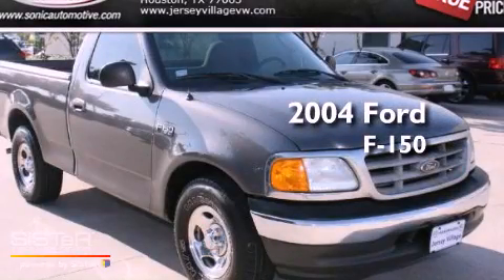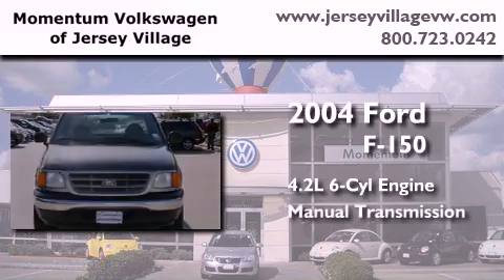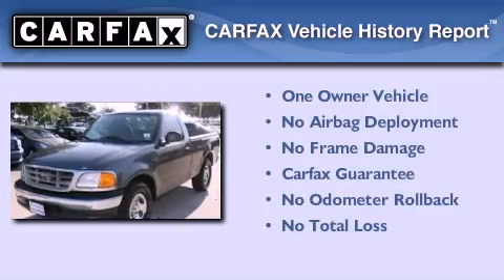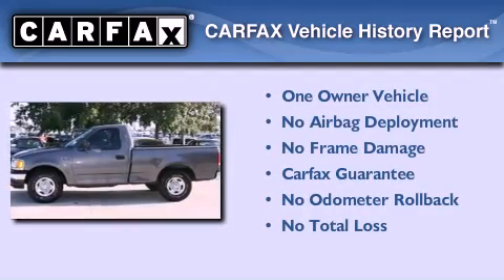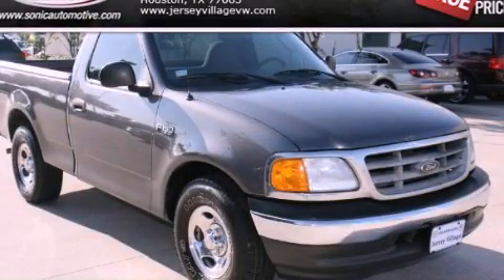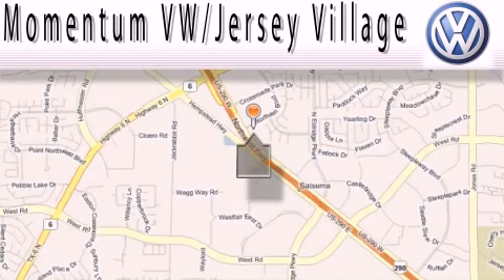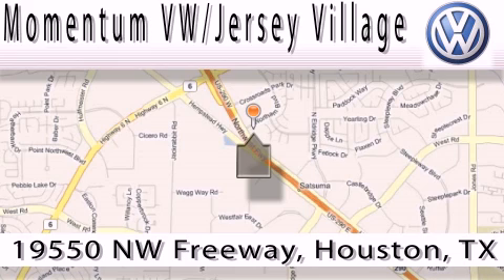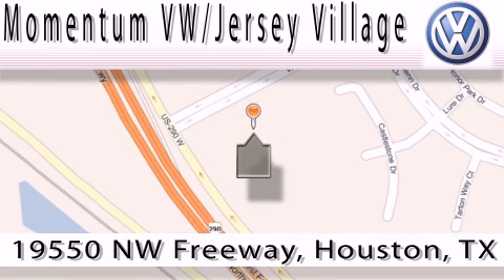2004 Ford F-150 Houston TX 77065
Year : 2004
 Make : Ford
 Model : F-150
 Engine : 4.2L V-6 cyl
 Trans . : Manual
 Exterior : Gray
 Miles : 108,844
 Interior : Black

 Used 2004 Ford F-150 Houston TX